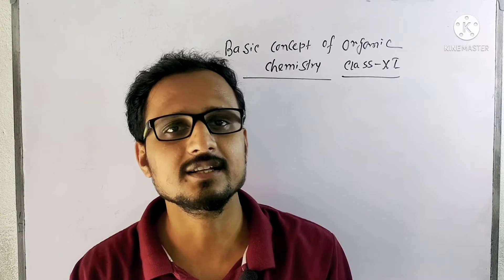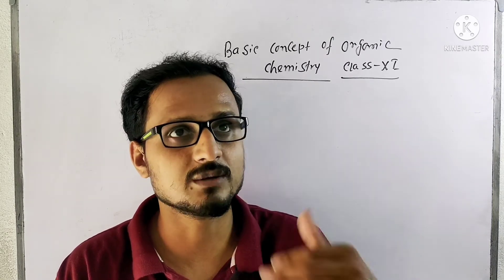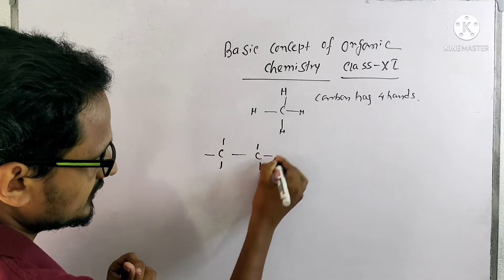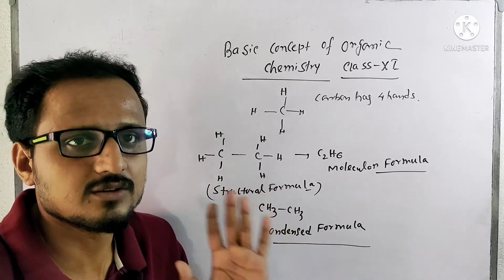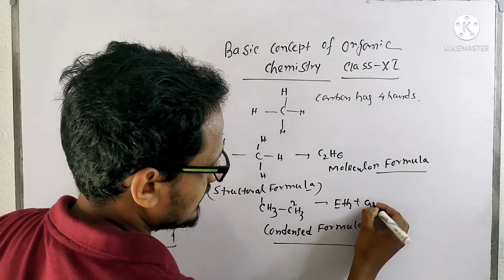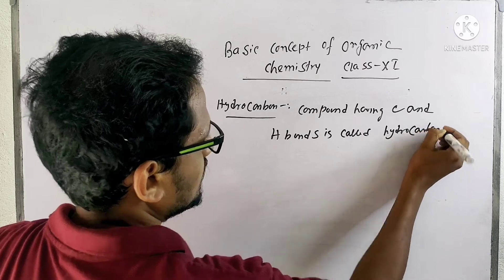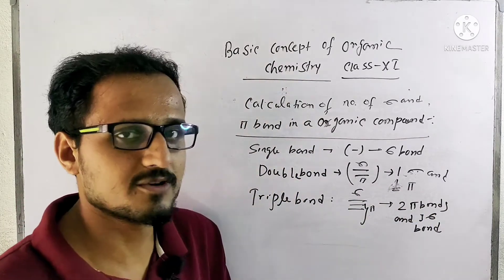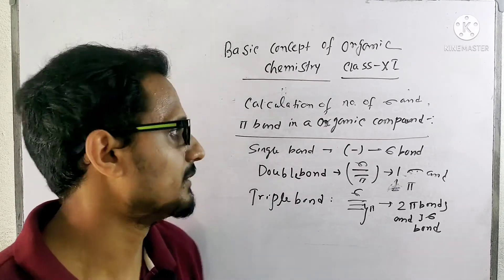Basic Concept of Organic Chemistry 2| Class XI | proChem Academy | Prodyut Mukherjee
Calculation of Sigma and Pi bonds